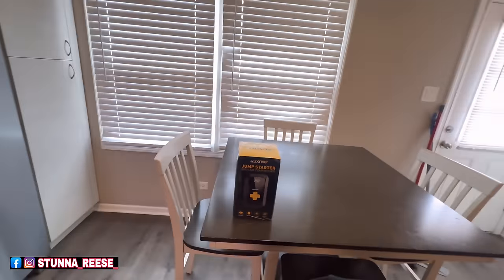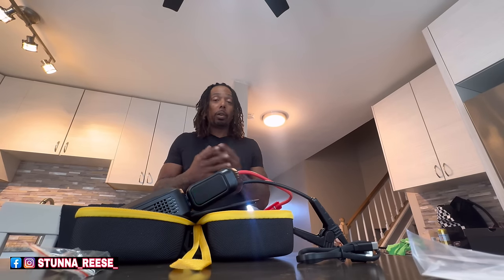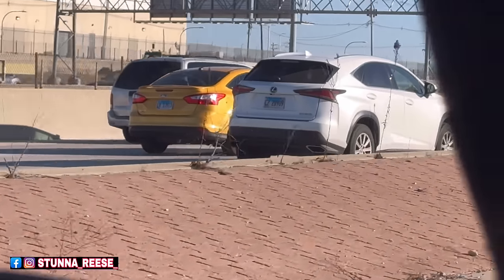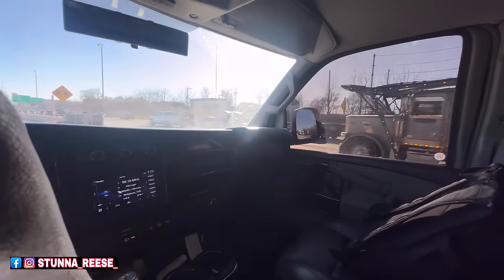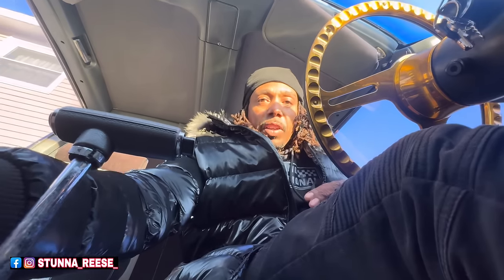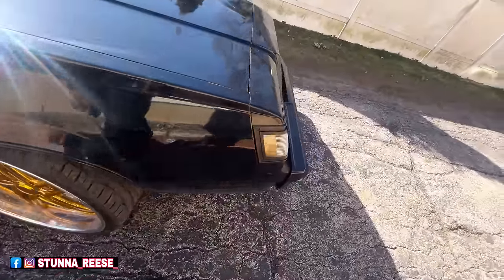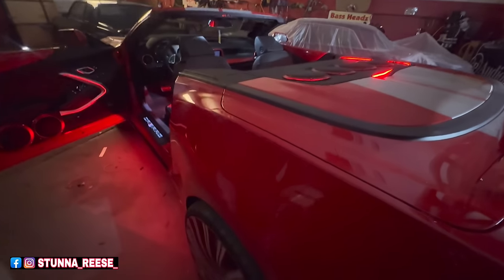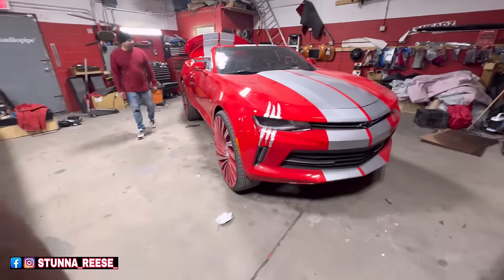CANT BELIEVE HOW BAD I MESSED UP SKI MASK